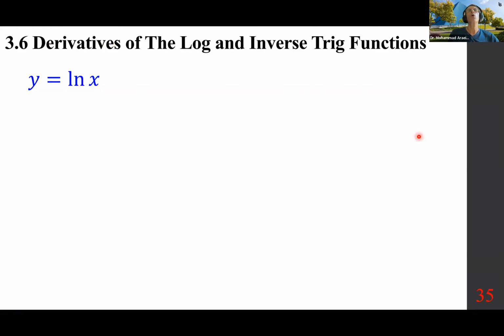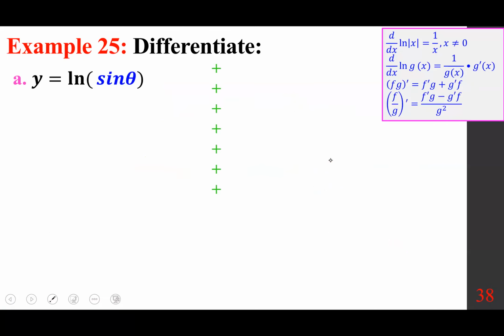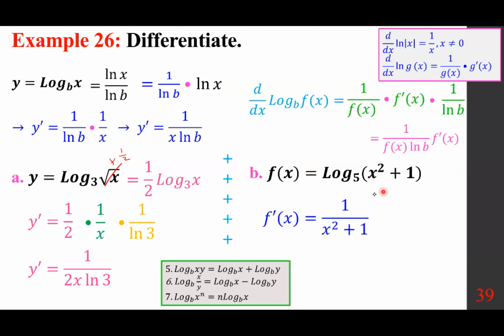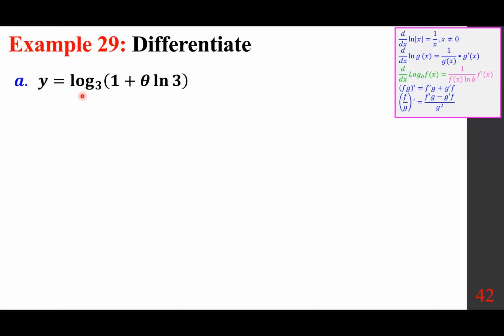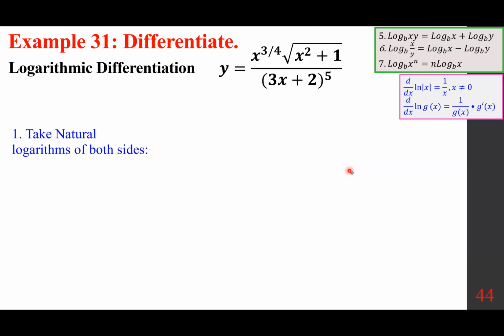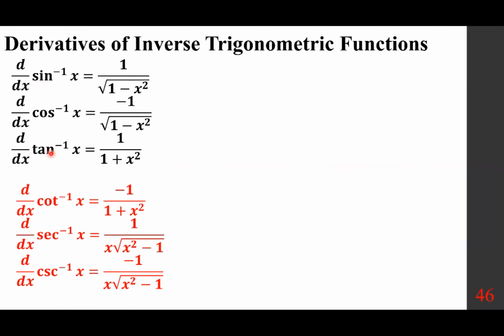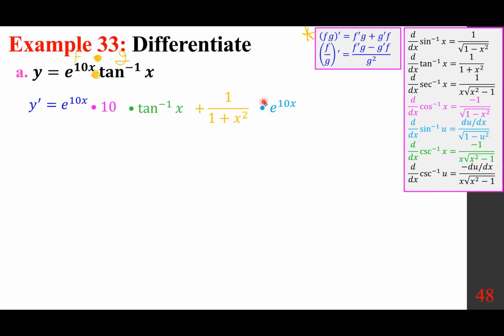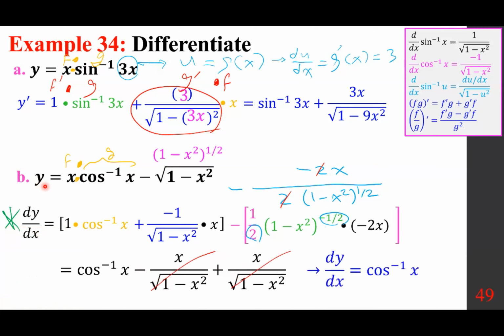2023 Fall Exam 2 Review Ch 3 Differentiation Rules Part 3 Sec 3.6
2023 Fall Exam 2 Review Ch 3 Differentiation Rules Part 3 Sec 3.6